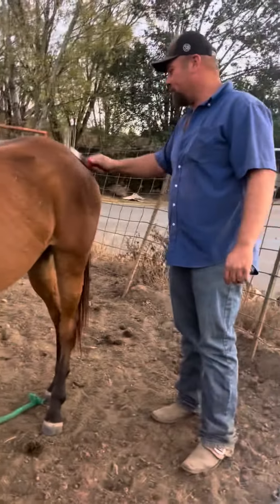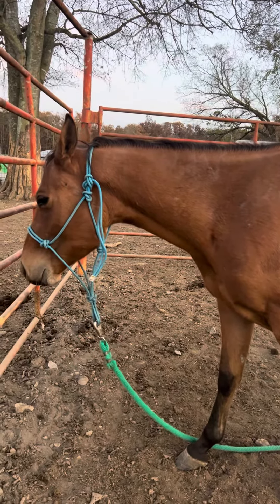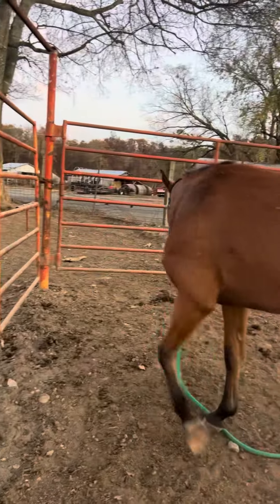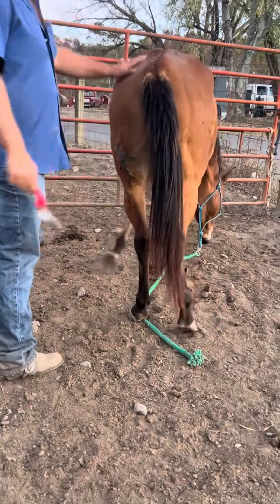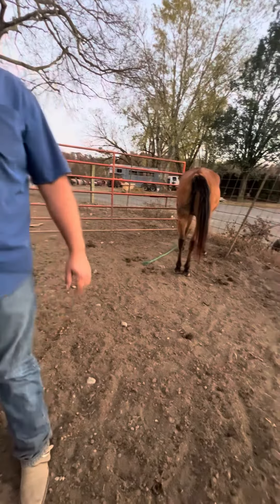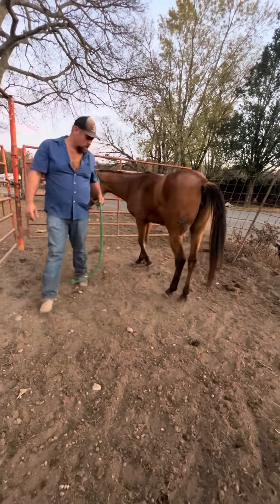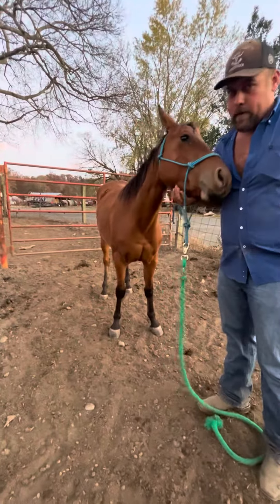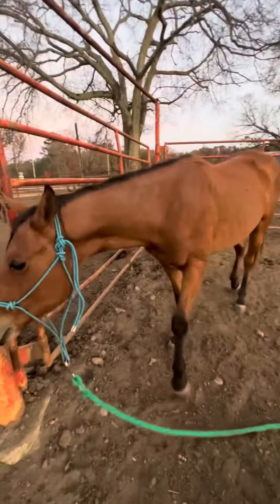𝙌𝙃 𝙁𝙄𝙇𝙇𝙔 - $800